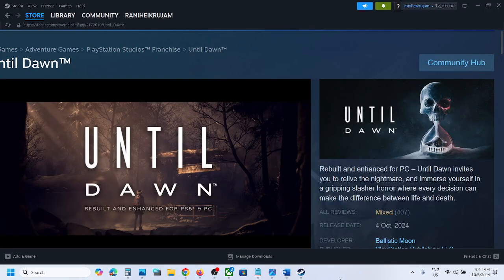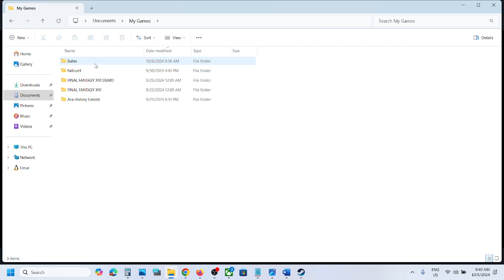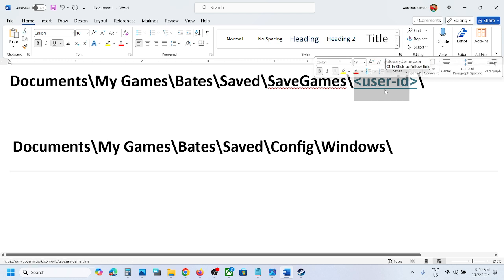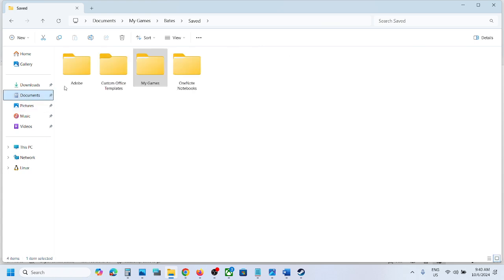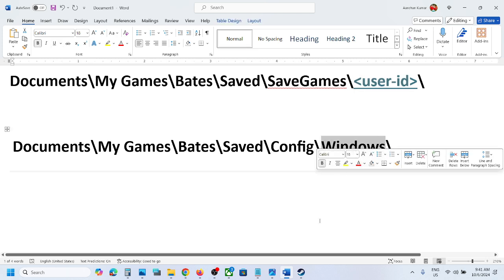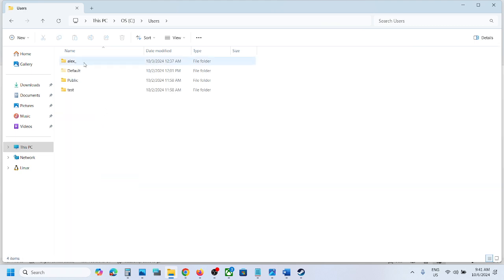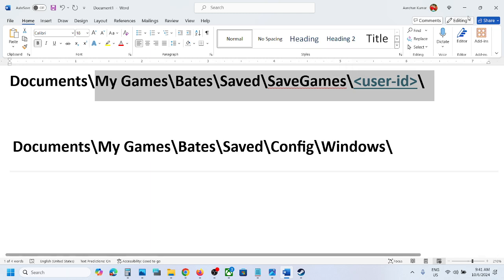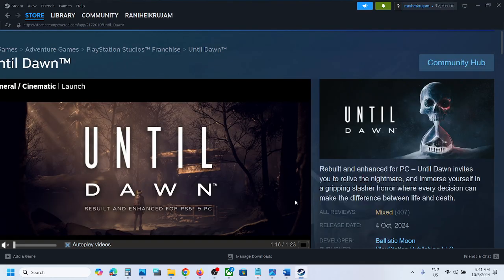Until Dawn: Where Is The Save Game & Config Files Located On PC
Until Dawn: Save/Config Files Location,Where To Find The Save/Config Game Files For Until Dawn game On PC